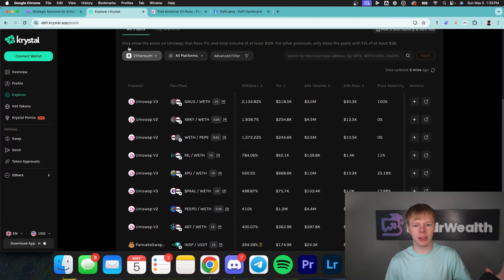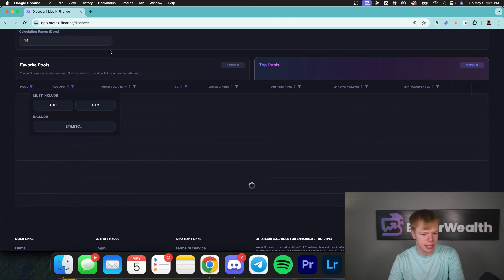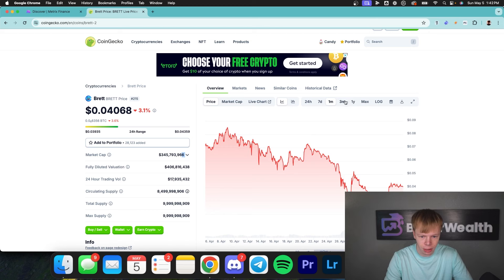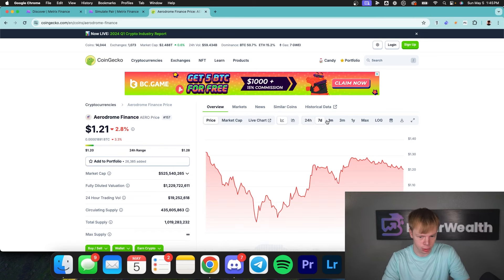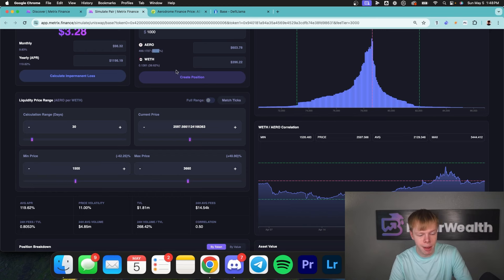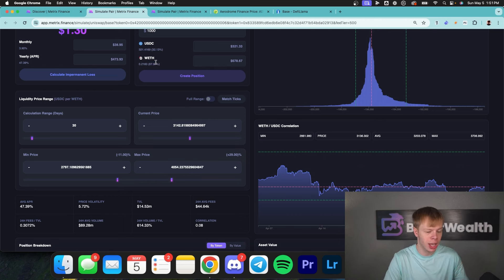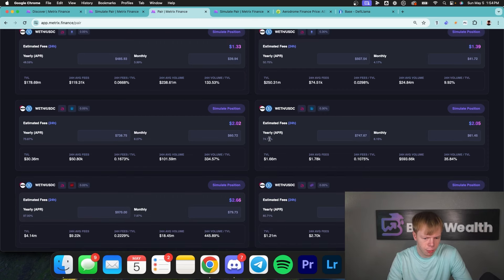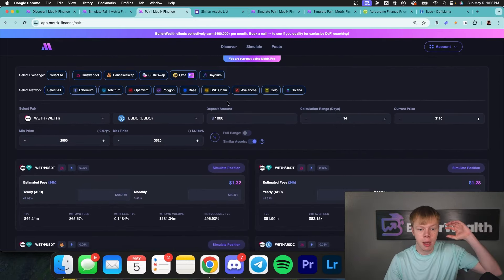How To Use METRIX to Find DeFi Liquidity Pools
BuildrWealth & Jake Call, powered by JakeyC LLC, provides educational content on various platforms. DeFi investments involve risks and you are solely responsible for your decisions. We are not licensed financial advisors. Consult with a professional before investing.